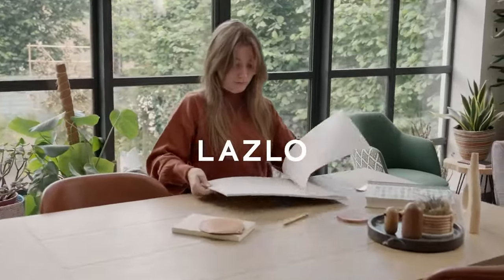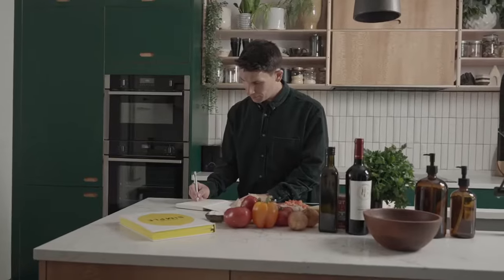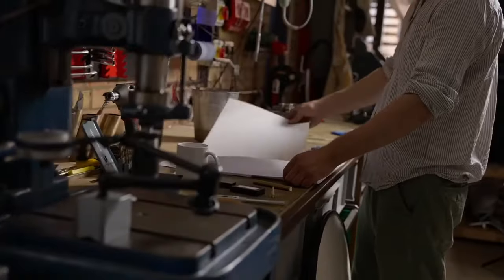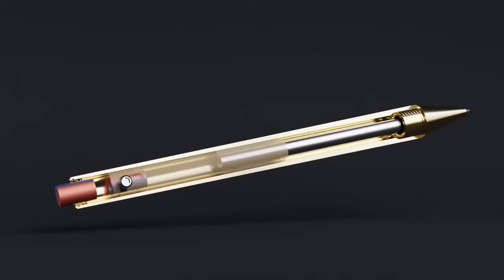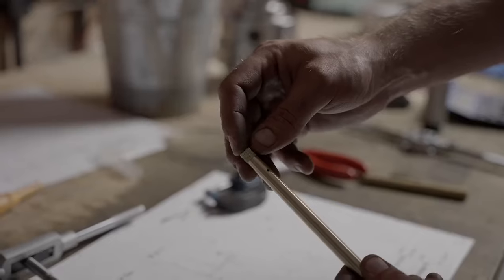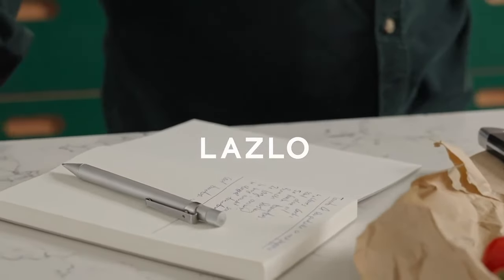A Kickstarter Project We Love: Lazlo - The Pen, Redefined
Lazlo - the pen, redefined
Features a one-of-a-kind magnetic mechanism, that will elevate your writing experience.